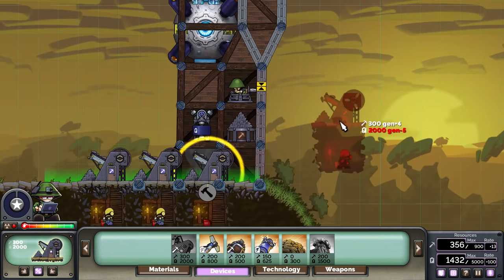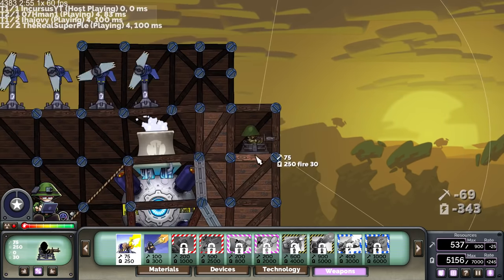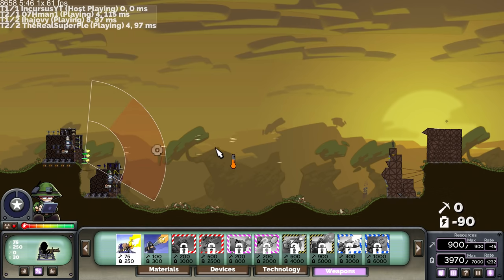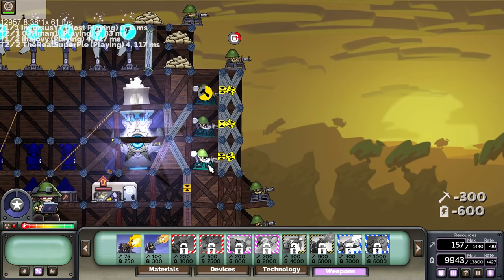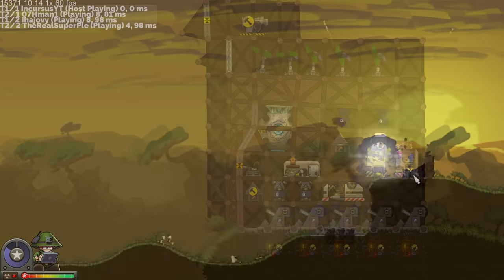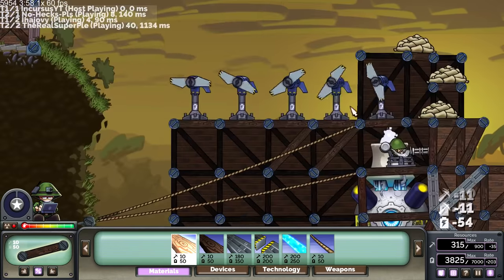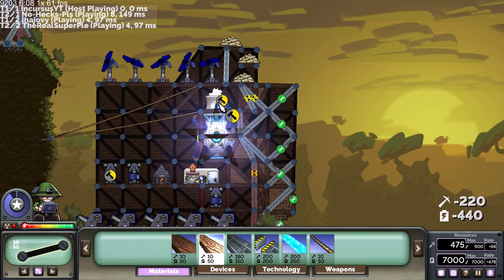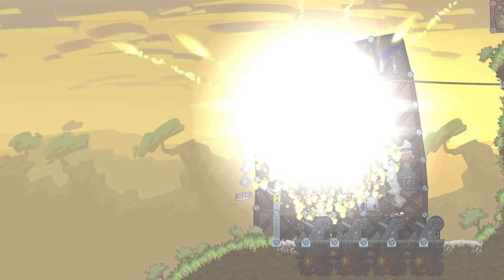Wall of LEAD (Indefinite Upgrades) - Forts RTS [117]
Today We're playing around with the Indefinitely Upgradable mods! Check them out on the steam workshop!